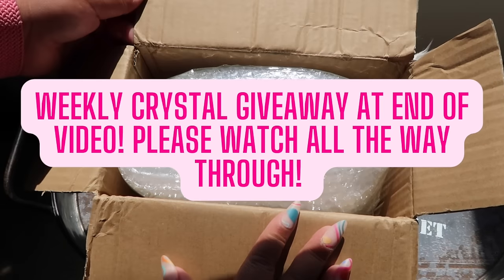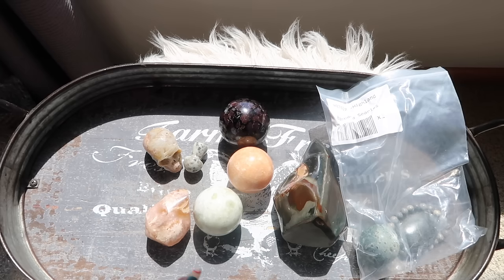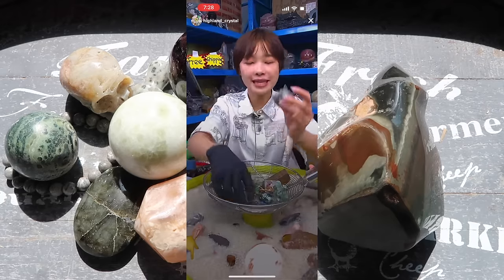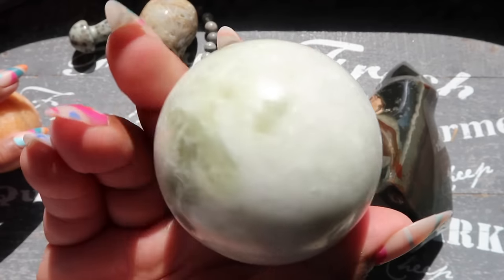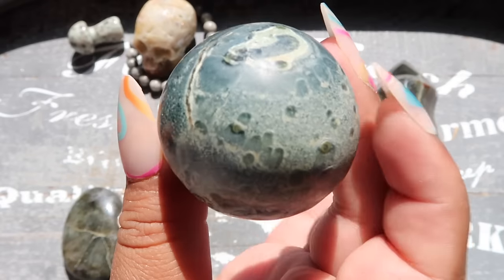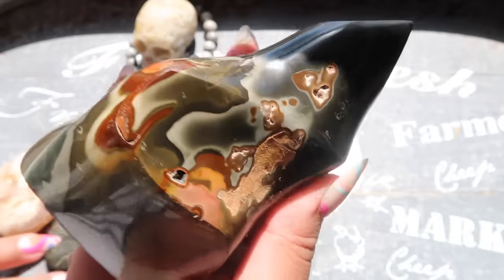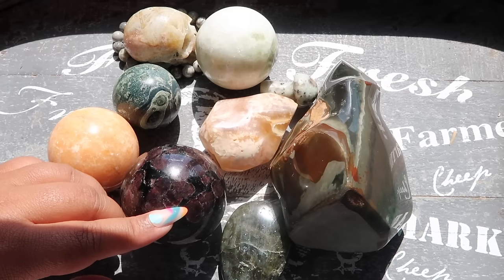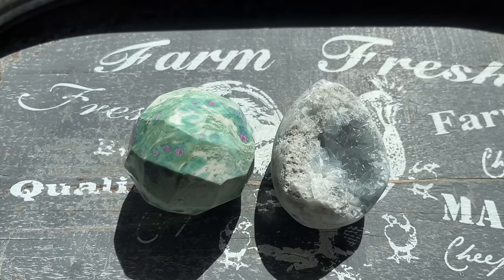THEY SCAMMED ME! TIKTOK CRYSTAL LUCKY SCOOP SCAM FROM HIGHLAND CRYSTALS!! ⚠️ SCAM WARNING ⚠️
Hey Loves!
They got me, they scammed me lol! Part of me thought this would happen but I'm still shocked it did! I got completely scammed from Highland Crystals on Tiktok! 10/10 would not recommend!
This video is for entertainment purposed only, its not that deep and it was truly just for fun!

if you want to this scoop buy it off my

1. Kraft Bubble Mailers

2. 5x5x5 Boxes

4. Shipping Scale

5. Sphere Measurement Tool

6. Photography Turntable

7. Munbyn Thermal Label Printer

8. Labels for Printer

9. Fragile Labels

10. Shelving Unit

11. Shipping Tape